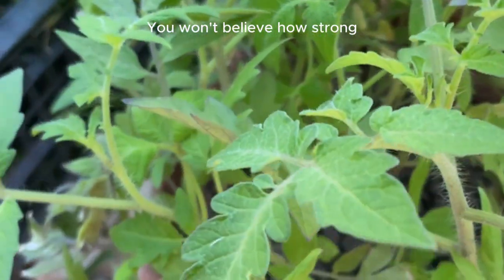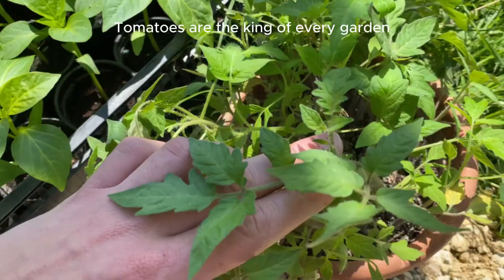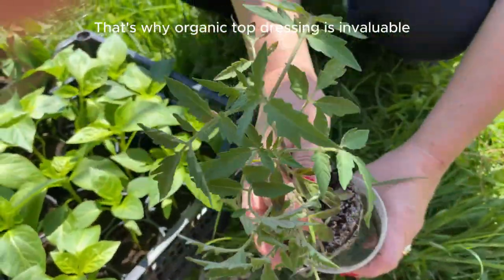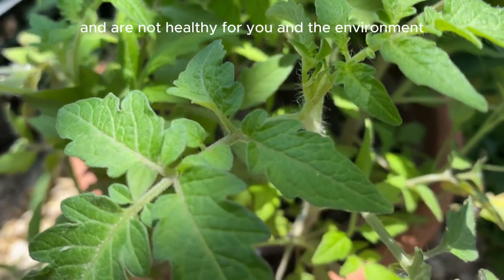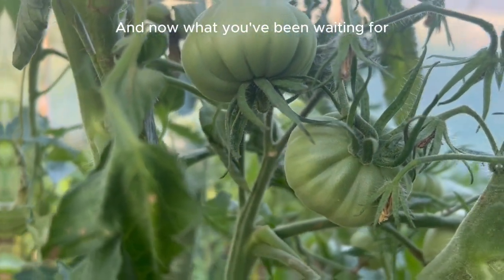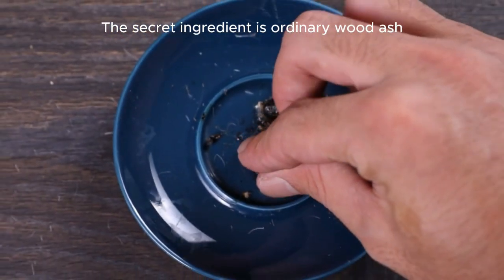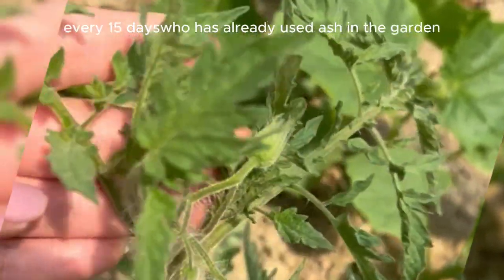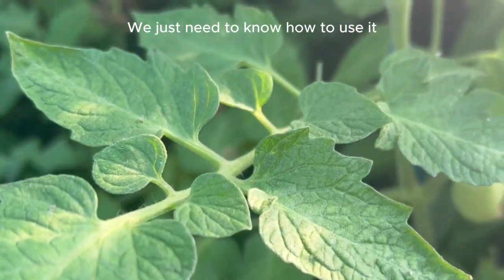Just 1 tablespoon and tomatoes will grow overnight! You won't be able to harvest them.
Just 1 tablespoon and tomatoes will grow overnight! You won't be able to harvest them. My dear gardeners, before we reveal this powerful secret for healthy, strong and fruitful tomatoes, I invite you right away – subscribe to the channel and turn on the bell because the best tips from the world of gardening are waiting for you here! There’s a completely natural way for your tomatoes to get everything they need – a top dressing that stimulates growth and protects them from disease! When to plant tomatoes. How to plant tomatoes. Tips for beginners. The garden is thriving. The best top dressing for tomatoes. Fertilizer for tomatoes. Let them also learn this powerful trick for healthy and fruitful tomatoes!

Maybe you have a secret ingredient of your own that you want to share? Let's talk in the comments!
 LIKE if you want to see more natural solutions for your plants!

Best fertilizer for tomatoes, how to fertilize tomatoes naturally, tomato care tips ,organic tomato fertilizer DIY, grow tomatoes faster naturally ,kitchen ingredients for plant growth, how to grow tomatoes with wood ash, wood ash tomato fertilizer, tomato growing hacks, tomato plant food at home, how to feed tomato plants, tomato fertilizer from kitchen, natural way to feed tomato plants
tomato gardening tips, increase tomato harvest naturally, how to grow big juicy tomatoes, eco-friendly tomato fertilizer, best homemade fertilizer for tomatoes, feed tomato plants with ash, ash as fertilizer for tomatoes